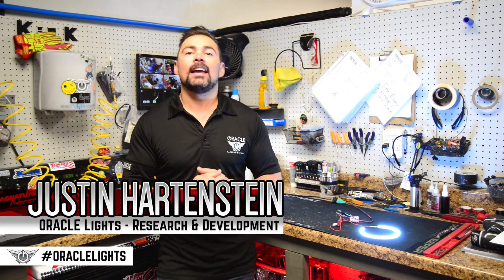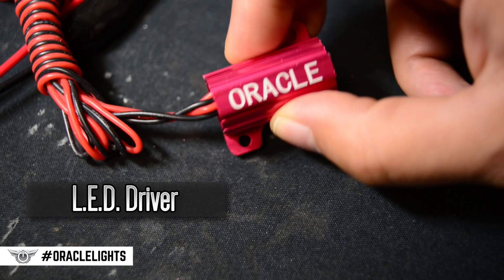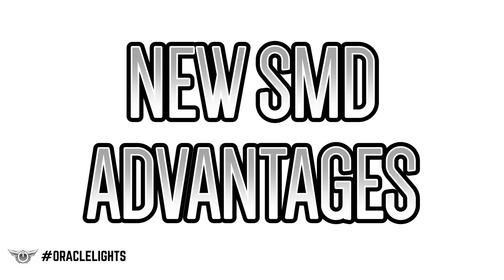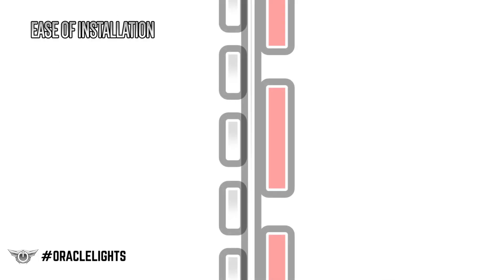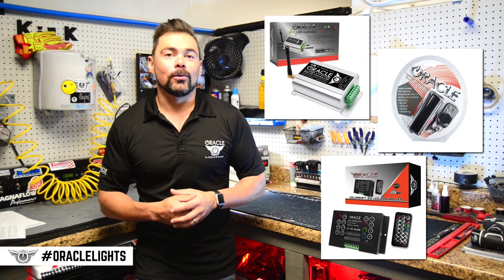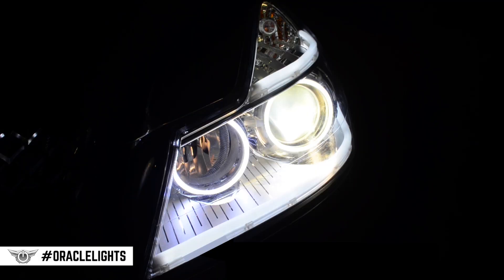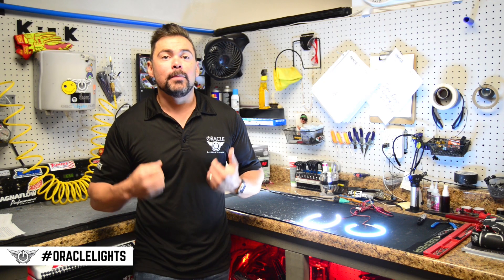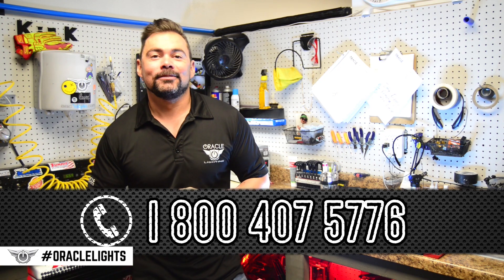ORACLE Halo Ring Overview: SMD vs. Plasma LED Technology - Which is Brighter?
Which rings are brighter? SMD or Plasma? We get these questions a lot around here at ORACLE Lighting and today, we tackle all the differences between our current halo technologies as well as ColorSHIFT.

Make a better purchasing decision and choose the product that fits your needs best with our ORACLE Halo Ring Overview.

More info on all of our rings below:

- ORACLE SMD or "Surface Mount Diode" Halos utilize an advanced type of LED chip that can produce brilliant light output while only consuming a small amount of power. The SMD chips are installed onto a CAD designed 6-layer PCB (Printed Circuit Board) which is very sturdy and will not break if pressured. The PCB can easily be mounted to a headlight housing using the pre-installed 3M adhesive tape backing.

- ORACLE PLASMA - Plasma LED Halo Rings are the latest advancement in Solid-State Lighting Technology. The Plasma Halos feature dozens of semiconductors which make direct contact to the circuit board essentially turning the entire Plasma ring into one LED. The design makes for optimal thermal management, high packing density, and overall high performance light output. This new technology is not only brighter than previous LED Halo Rings but it also features very consistent light output and appears as one solid ring rather than a ring of individual LEDS.

- ORACLE CCFL - Headlight Halo Kits use Cold Cathode Fluorescent Lighting XE technology, which delivers a smooth and even halo illumination. CCFL halos have an expected lifetime of 50,000 hours of continuous use and come with a Lifetime Warranty. CCFL Halos require an external power supply. ORACLE "XE" Power Inverters are included in every ORACLE CCFL Halo Kit System.

CHECK THE LINKS BELOW FOR THE LATEST ORACLE/AACstyle NEWS, INFO & PRICING!